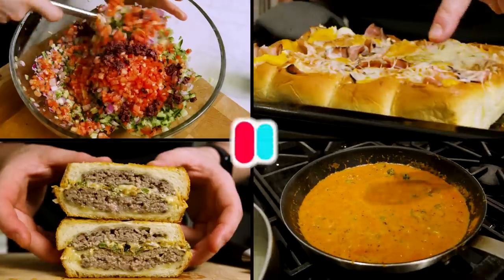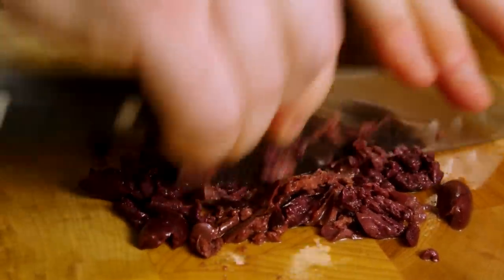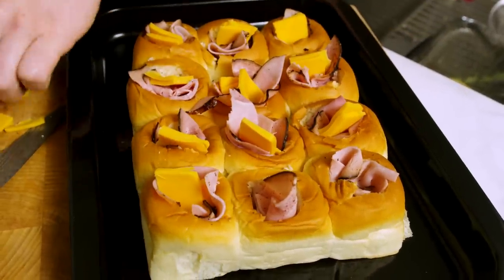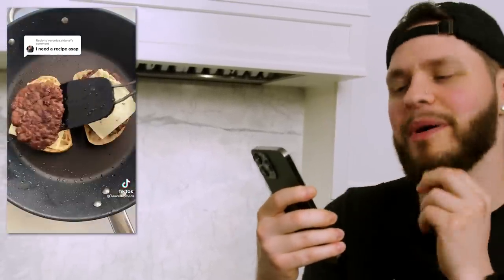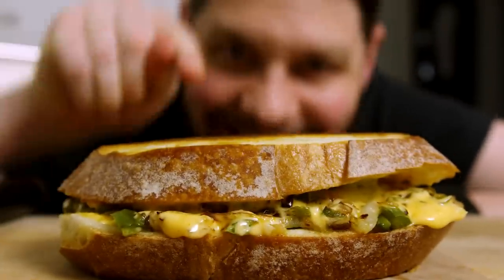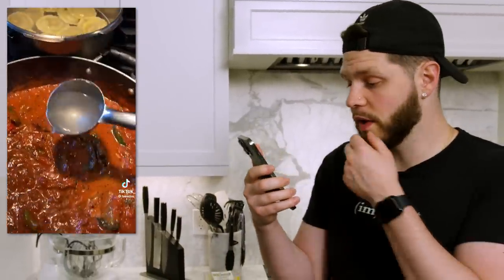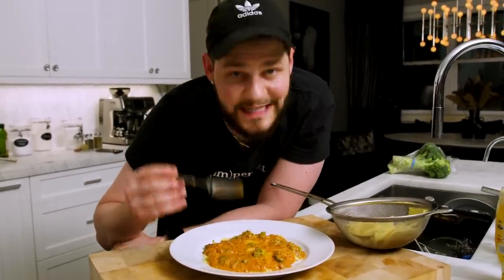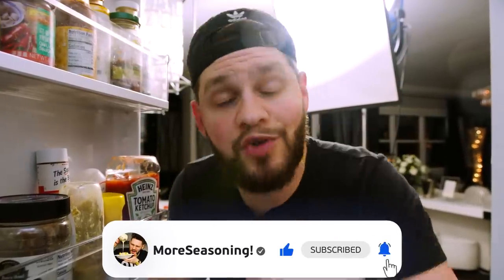TESTING VIRAL TIKTOK RECIPES!!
We are BACK with the fourth Installment of testing and rating Viral tiktok recipes! Happy to report there are some winners! Enjoy!

301 W. Platt Street # 619

CHAPTERS 📚
0:00 - Intro
0:31 - TIKTOK 1
3:11 - TIKTOK 2
6:11 - TIKTOK 3
10:18 - TIKTOK 4

Comment, SAUCETON POWERS for a ❤️t